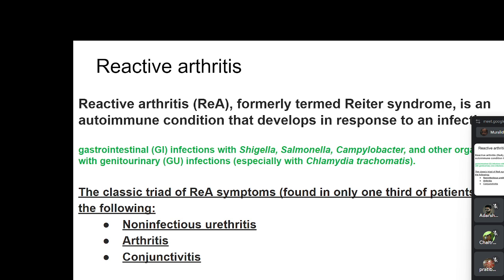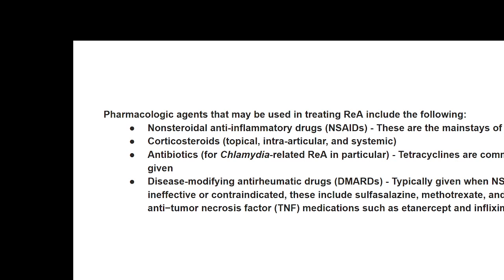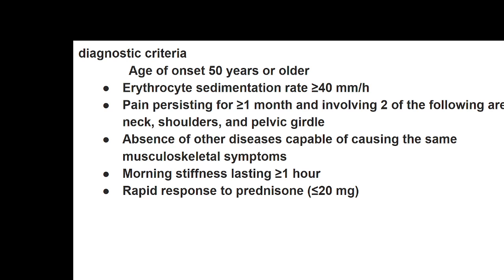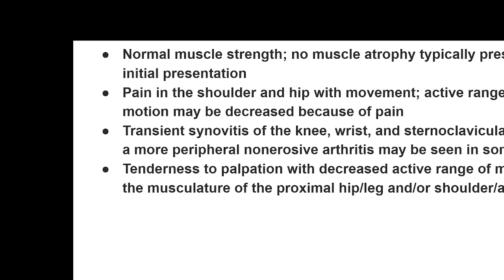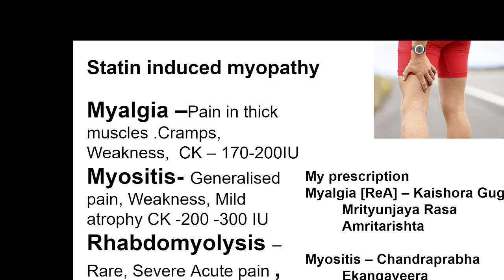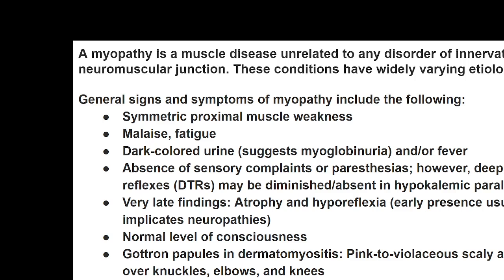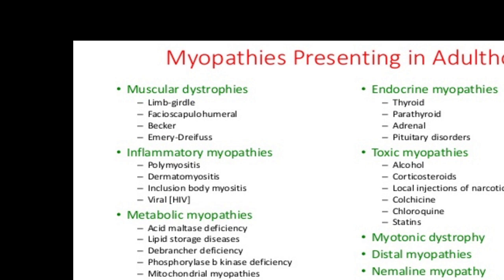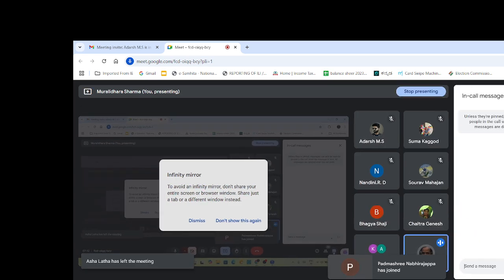mamsavaha part 4 reactive arthritis